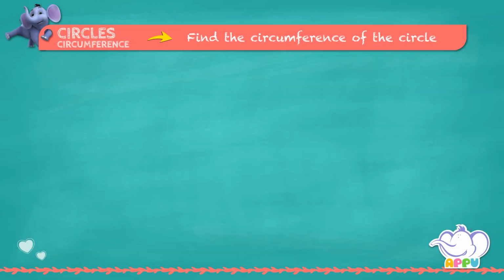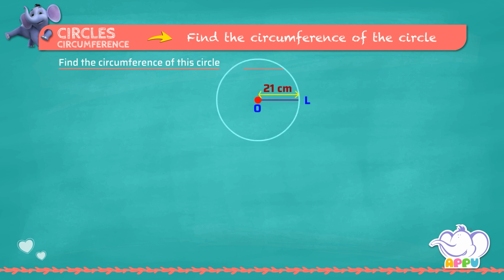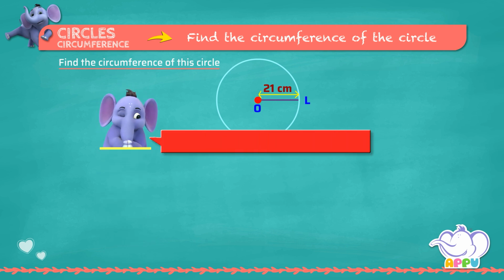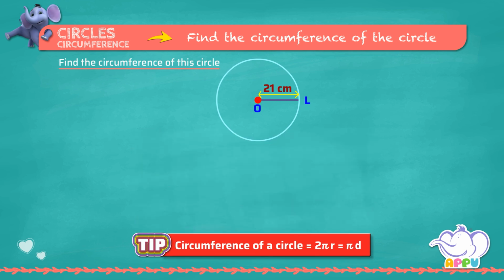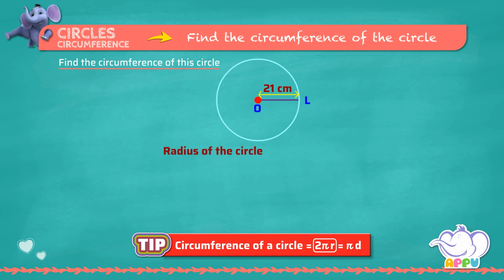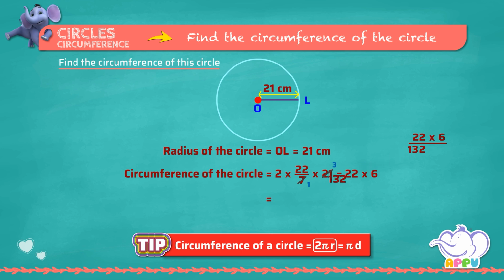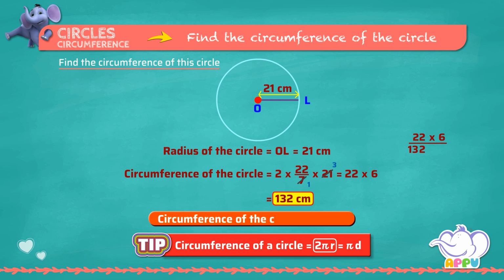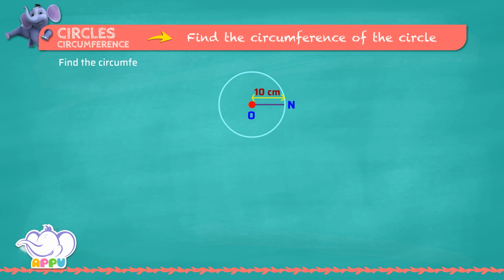G6 - Module 14 - Ex 1 - Find the circumference of the circle | Appu Series | Grade 6 Math Learning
Now that you’ve got the circle basics, it’s time to measure the circumference! This exercise will test your ability to apply formulas and measure the distance around different circles. With a little math magic, you'll soon be a circumference wizard! Can you measure the perimeter of each circle like a true pro? Let's get rolling!